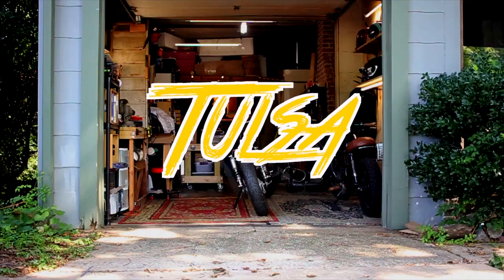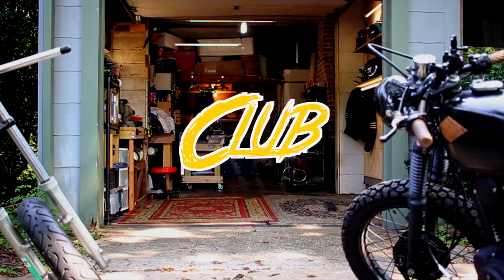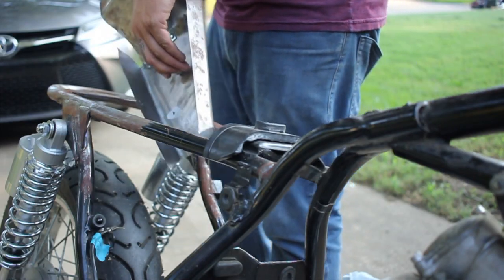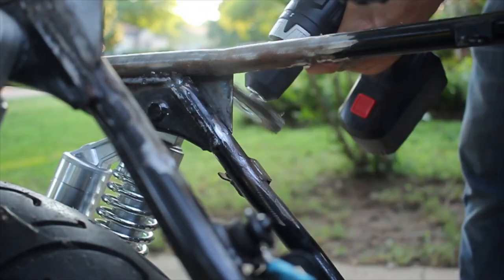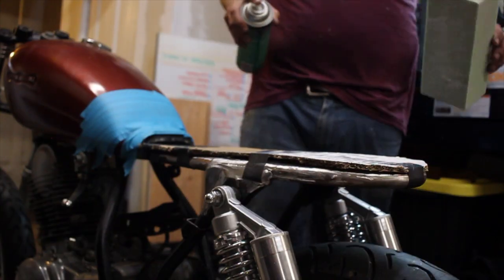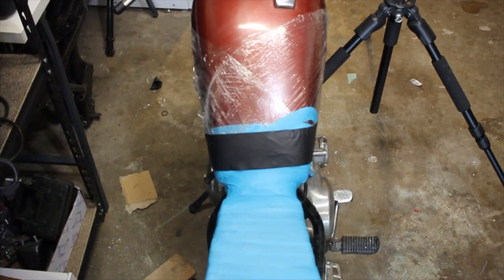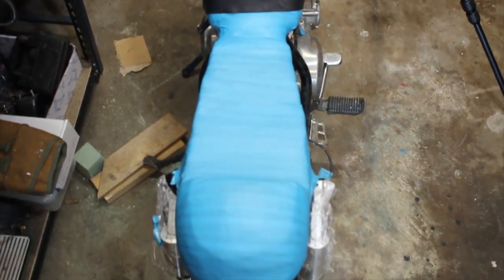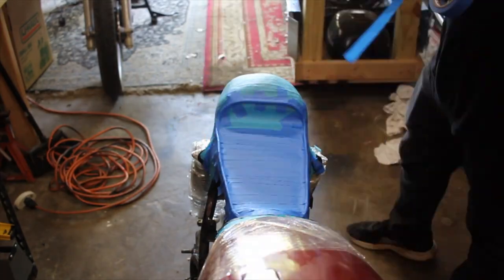How To Make A Cafe Racer Seat - part one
How to make a cafe racer seat told in three parts. This video is part one and in it I show you my process in making the mold for a cafe racer seat pan out of fiberglass for my 1981 Yamaha SR 250